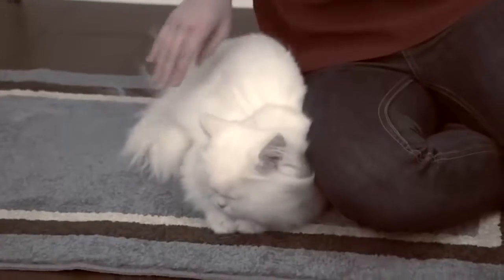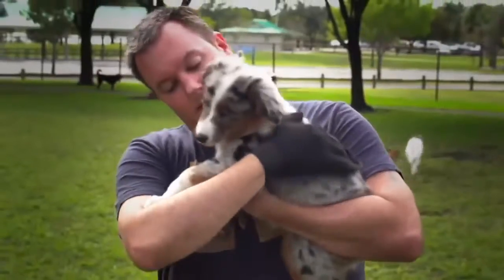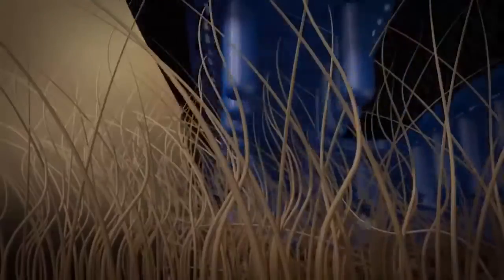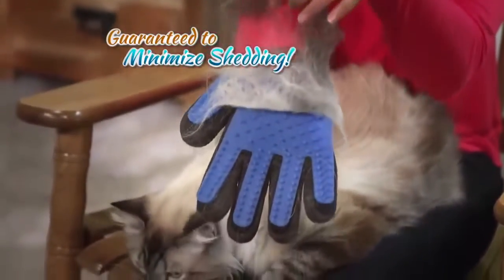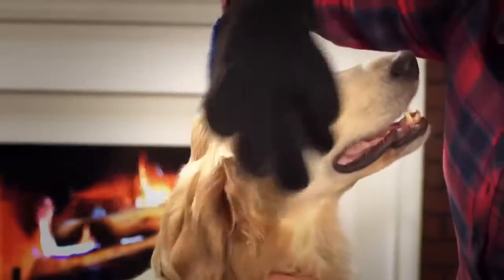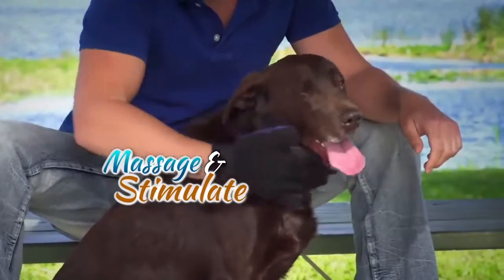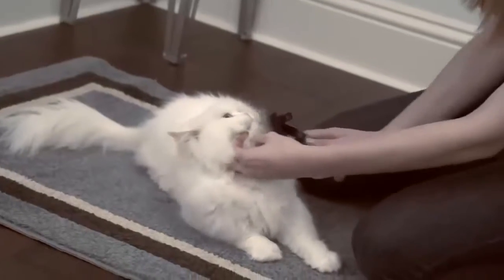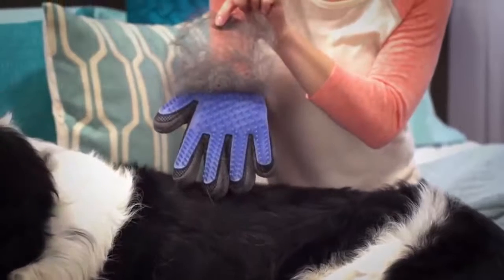Grooming Glove Brush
Description

Gentle Grooming Massage – Brush away mats, light tangles and loose undercoat with a soft, flexible groomer that turns petting into an effective deshedding tool

Healthier Pet & Environment – Removing hair not only helps reduce flying hair in the air, it stimulates skin oils and improves coat softness and shine

Versatile Wet or Dry Use – Great for dogs and cats with short, medium, curly, or long coats, this glove can be used daily or during bath time for an even deeper clean

Adjustable Comfort Fit – Flexible and breathable, our dog and cat brush fits most pet owners thanks to the adjustable wrist strap; better yet, it’s machine washable

Satisfaction Guarantee – Every order comes complete with 1 right-hand pet glove and true quality assurance. If you aren’t satisfied we’ll make it right or refund your order